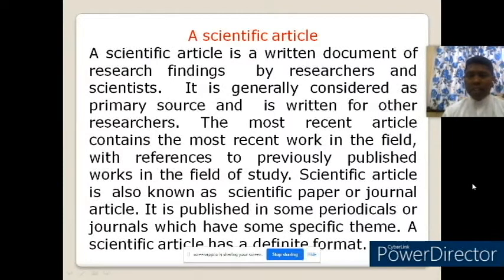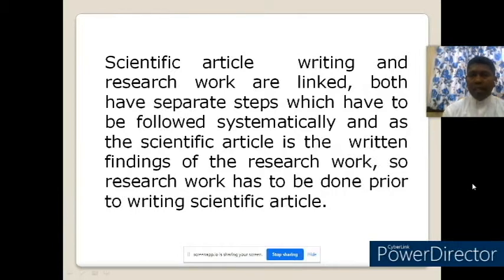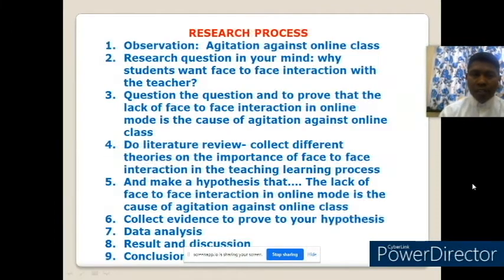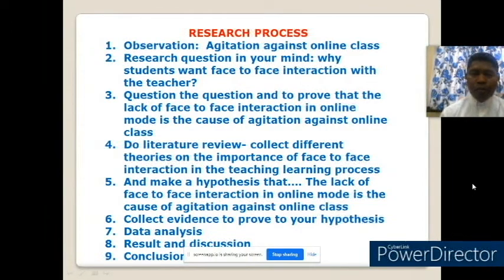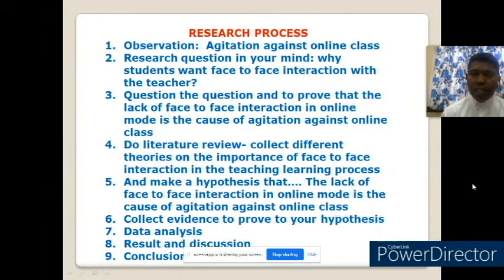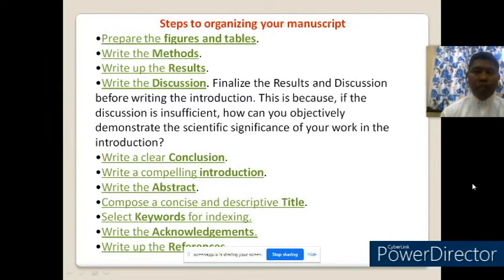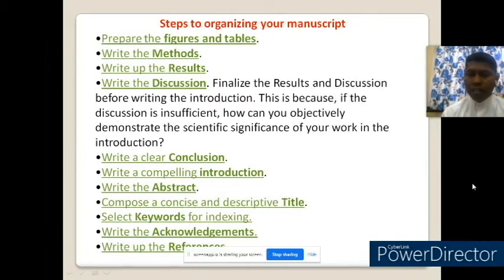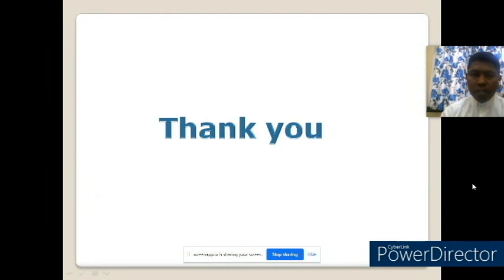STEPS TO FOLLOW IN WRITING SCIENTIFIC ARTICLE